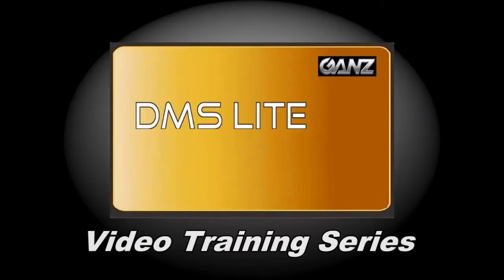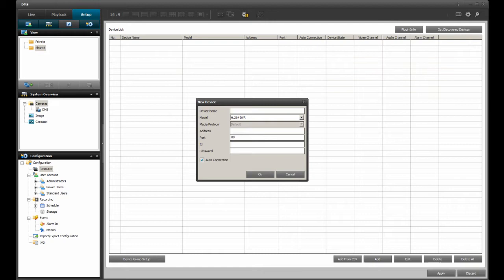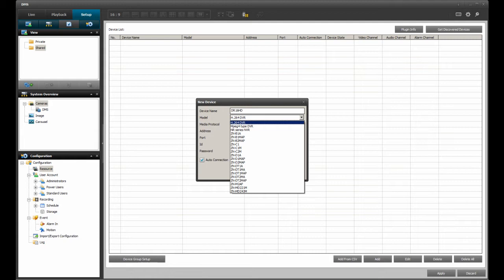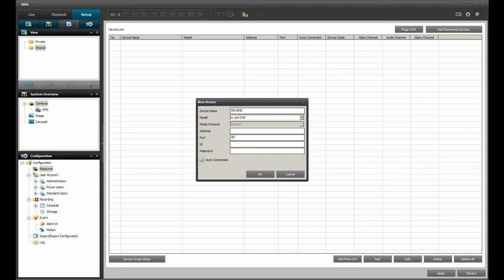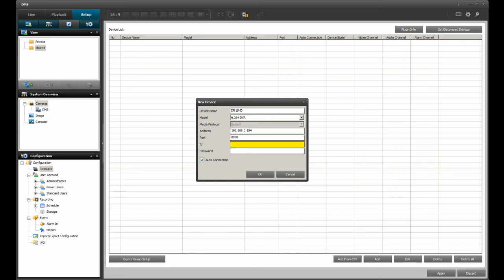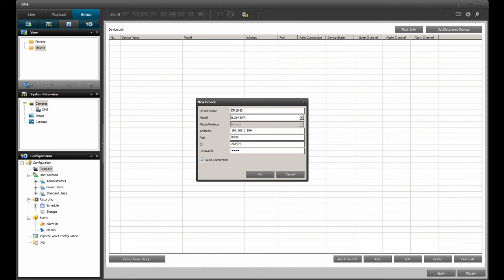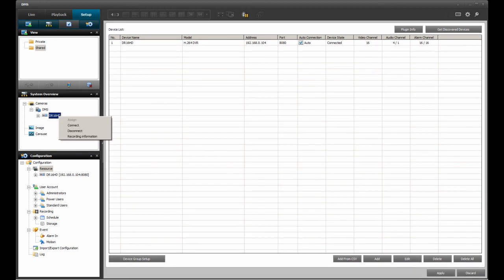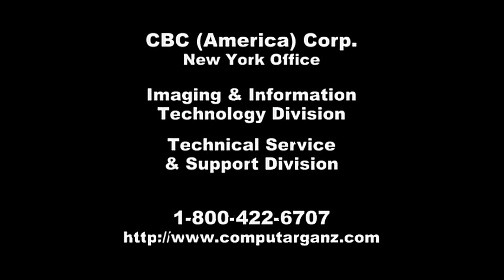Ganz DMS Lite - Adding a Ganz Digimaster DVR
How to training video on adding a DVR with DMS Lite